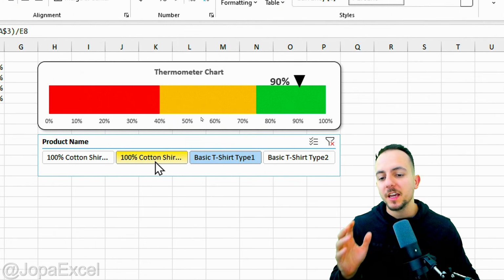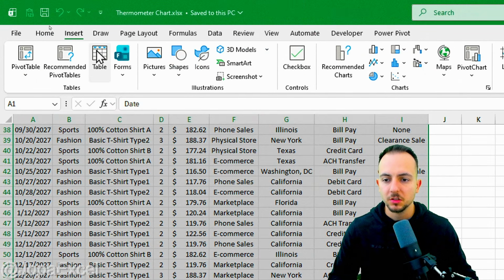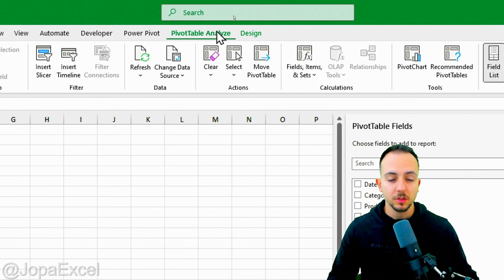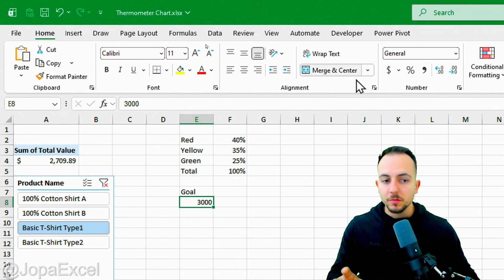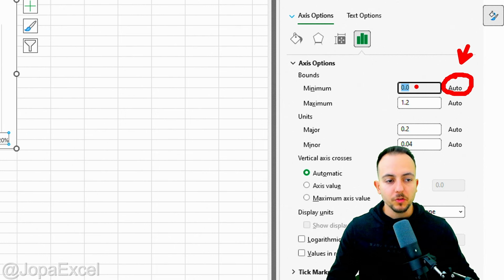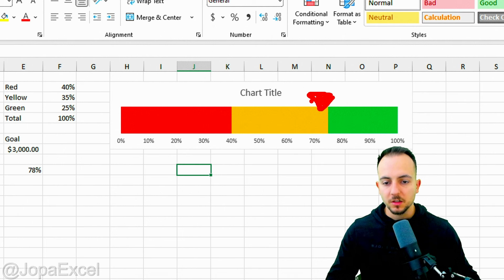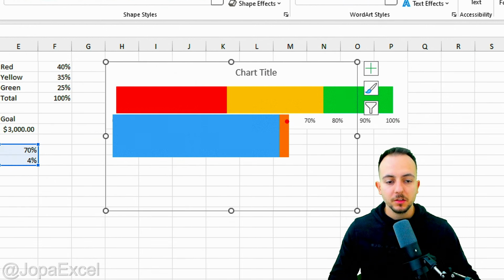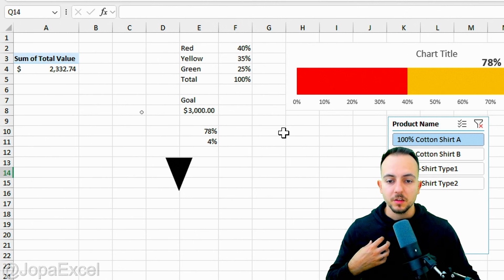How to Create a Dynamic KPI Thermometer Chart in Excel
Learn how to create a dynamic KPI thermometer goal chart in Excel from scratch.

In this tutorial, I’ll show you how to build a visual thermometer-style chart that updates automatically when you change the selected product or category. We’ll use a PivotTable, slicer, stacked bar chart, percentage goal calculation, and a custom pointer to show goal achievement clearly.

This type of chart is perfect for dashboards, reports, sales goals, productivity tracking, HR metrics, logistics, purchasing, maintenance, and many other spreadsheet projects.

In this video, you’ll learn how to: Create a PivotTable from a data source, Add a slicer to filter by product, Define red, yellow, and green KPI ranges, Build a stacked bar thermometer chart, Set the chart axis from 0% to 100%, Calculate goal achievement percentage, Add a dynamic pointer/arrow to the chart, Format the chart for a clean dashboard look.